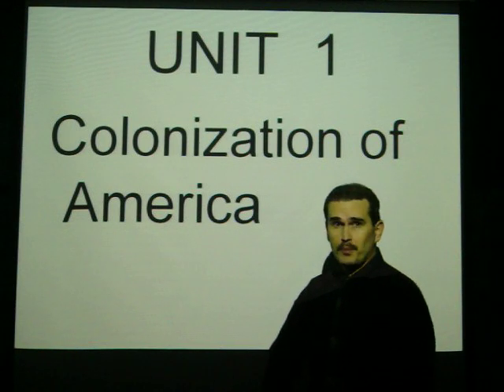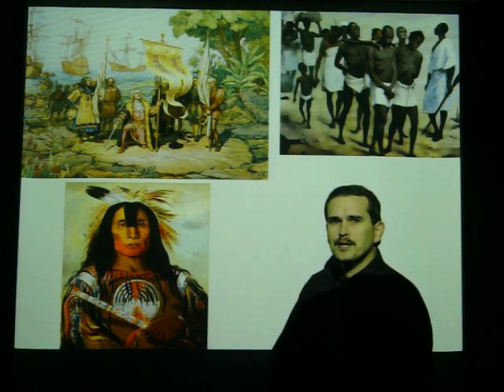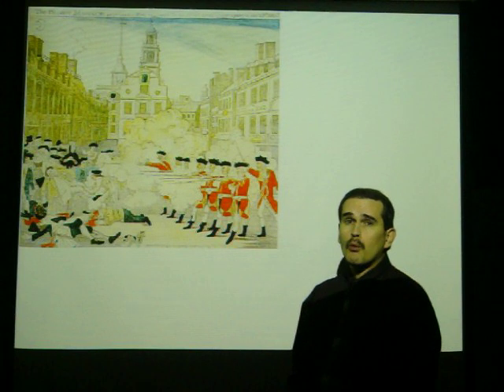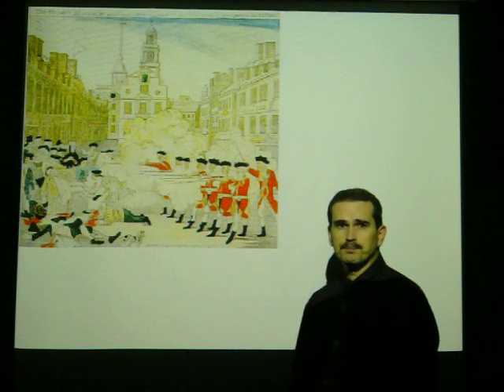HIST 1301 Unit 1 Introduction